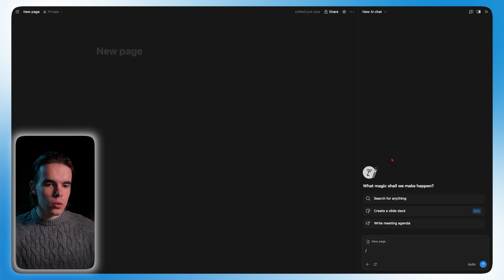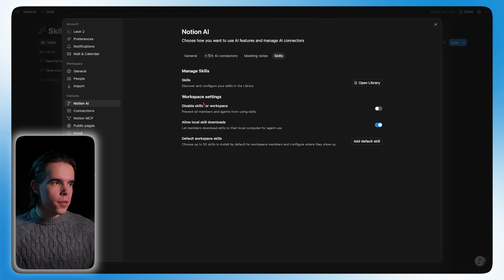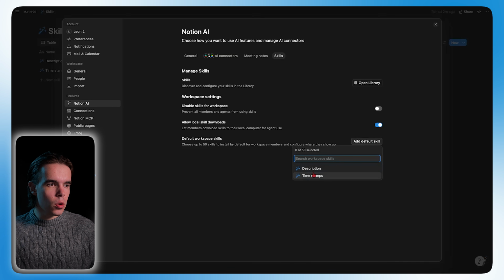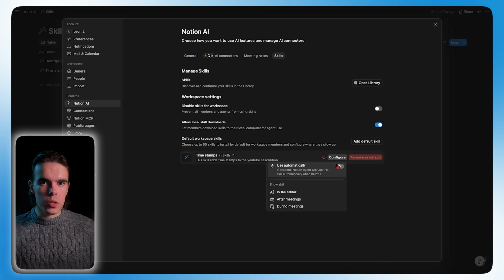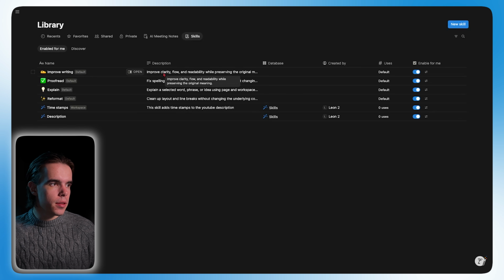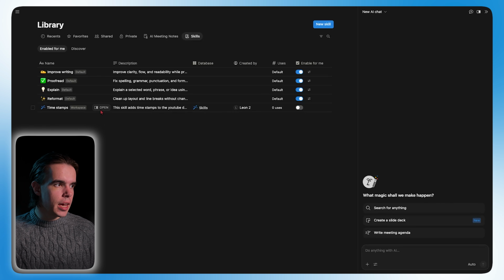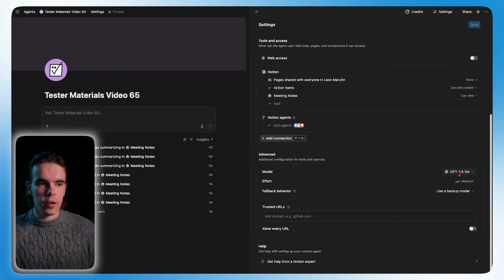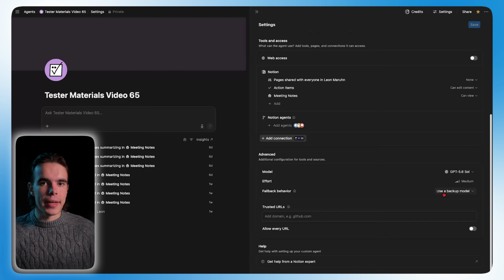Notion Skills 2.0 are here (Everything you need to know)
Notion just rolled out a major update to Skills, and in this video I walk you through everything you need to know. I also cover the other Notion updates you do not want to miss. If you run a business owner this video gives you the complete overview of the latest Notion Skills update and every other must-know change.

Video chapters ⏰
0:00 - 0:23 Intro
0:23 - 10:42 chapter 1
10:42 - 13:26 chapter 2